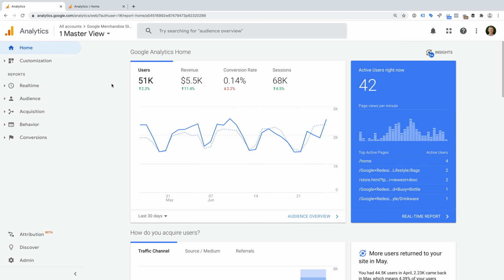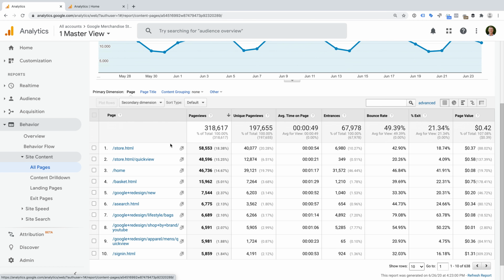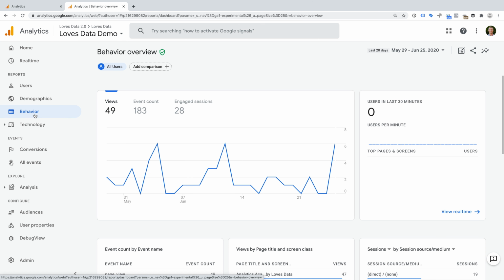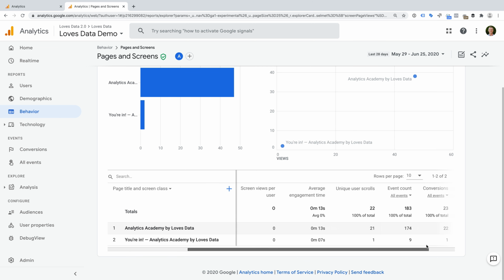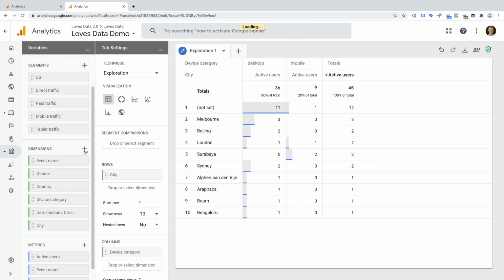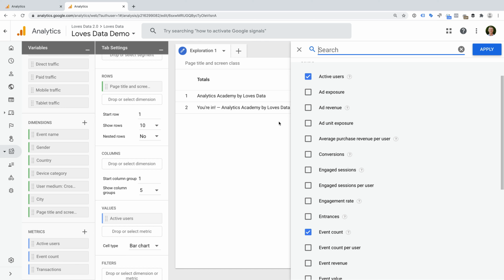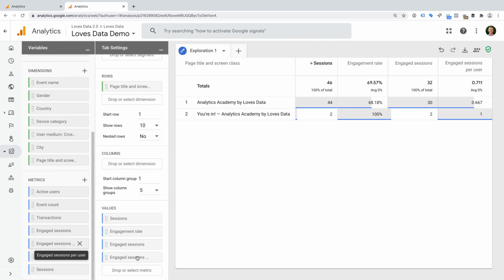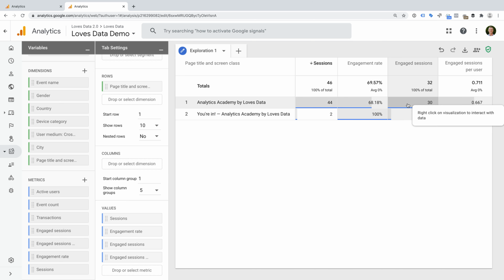Bounce Rate in Google Analytics App + Web Properties // How to View Your Engagement Metrics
Trying to find bounce rate in your App + Web property? In this video, you will learn about the engagement metrics that are available in Google Analytics App + Web Properties.

Google Analytics App + Web properties have introduced a new data model, allowing for more flexibility as you track people engaging on your website and using your app. App + Web properties also let you access new reports and metrics, so how do we report on engagement using metrics like bounce rate? You are likely to find some differences in the metrics available in your App + Web property reports.

SAY HELLO!

GEAR USED FOR THIS VIDEO:
○ Microphone (for walk-through)